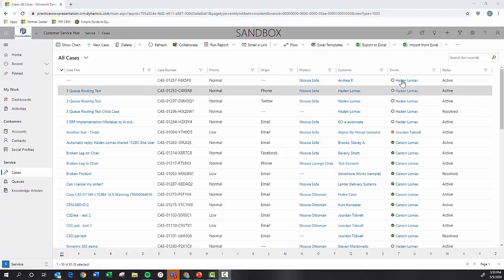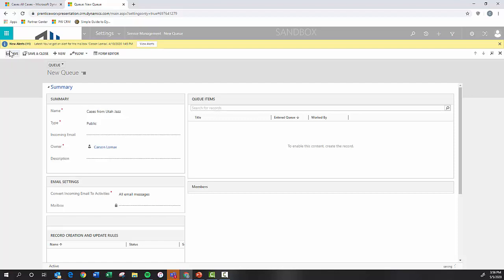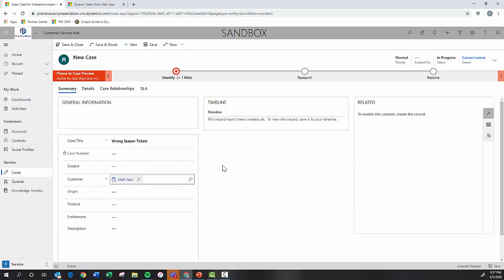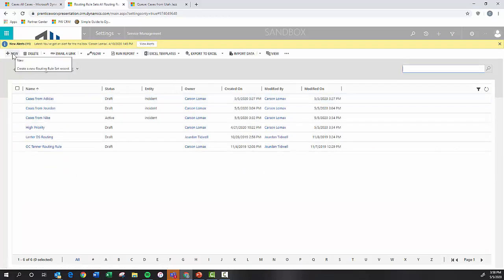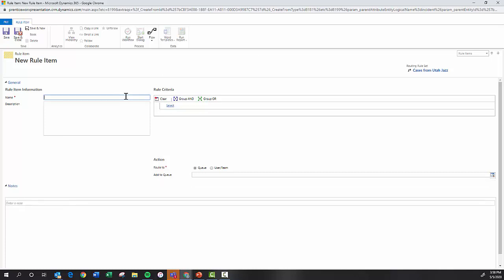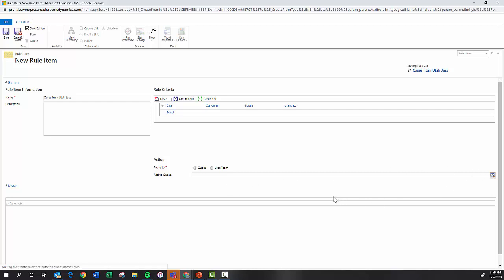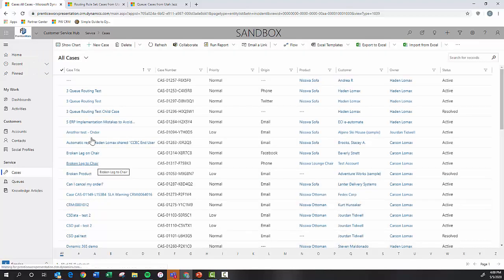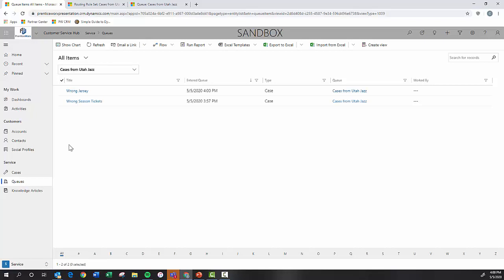Dynamics 365 - How to Create Queues and Routing Rules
This video goes through step by step on how to create a queue and assign cases to a queue manually or through routing rules.